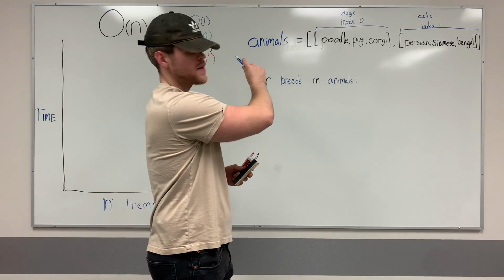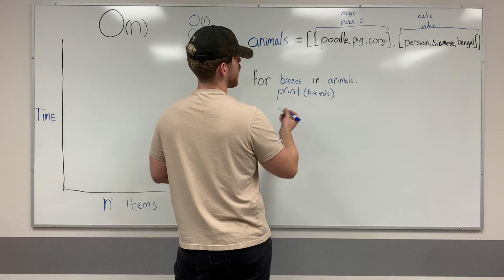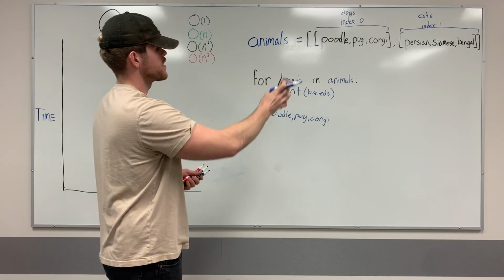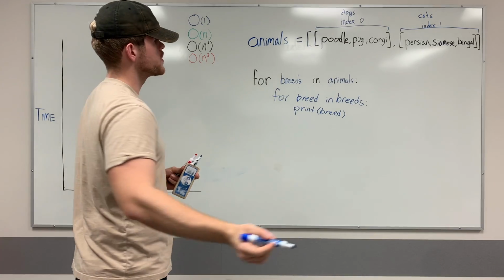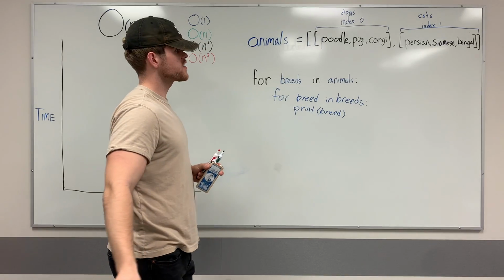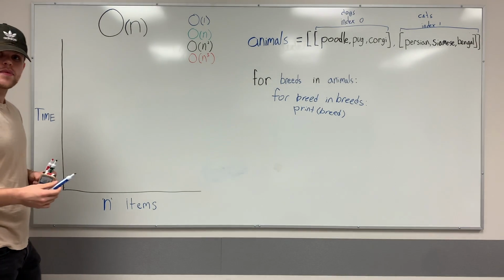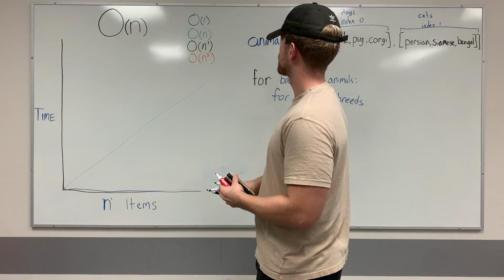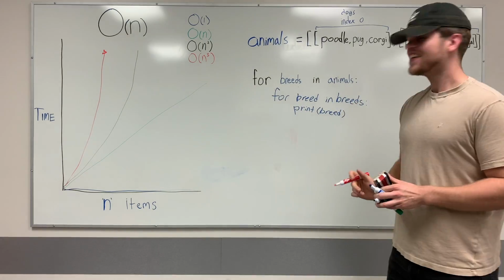Big-O Notation in 5 Minutes | Easy to Understand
Big-O notation is used to describe the time complexity of algorithms, this is vitally important.